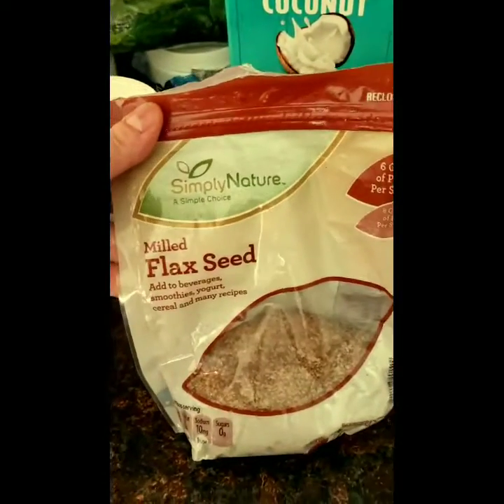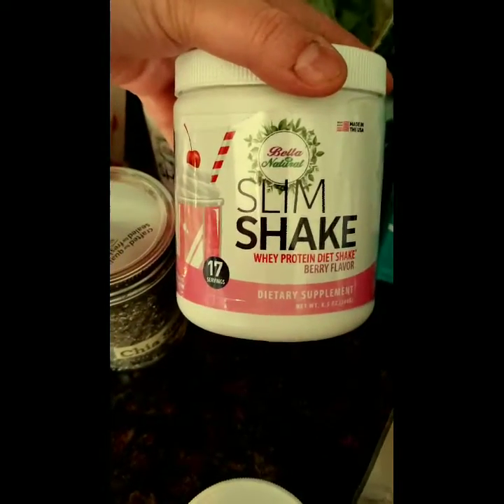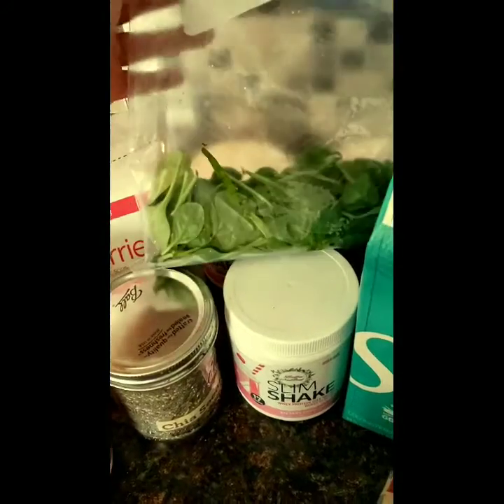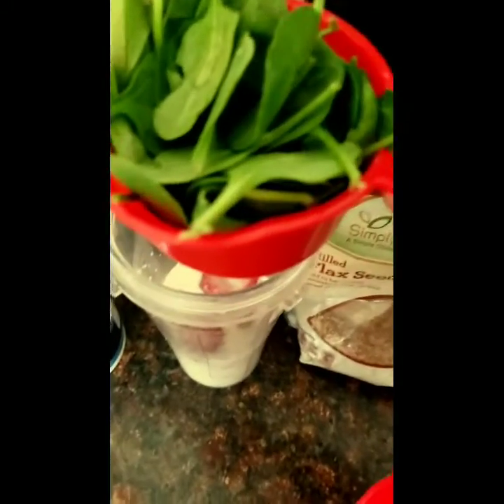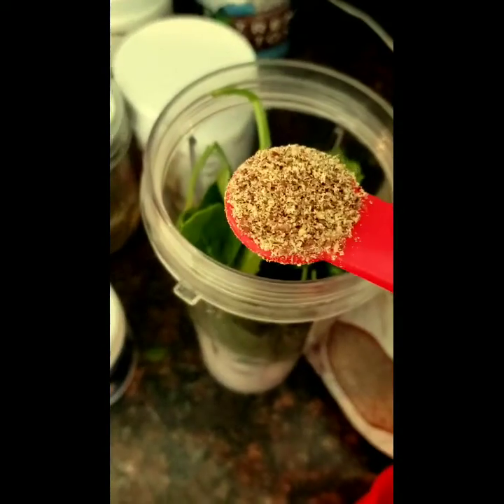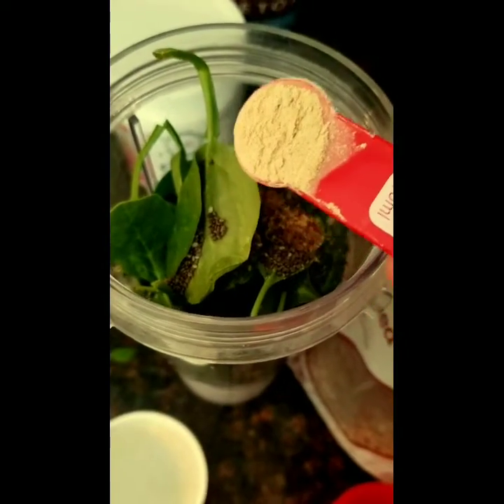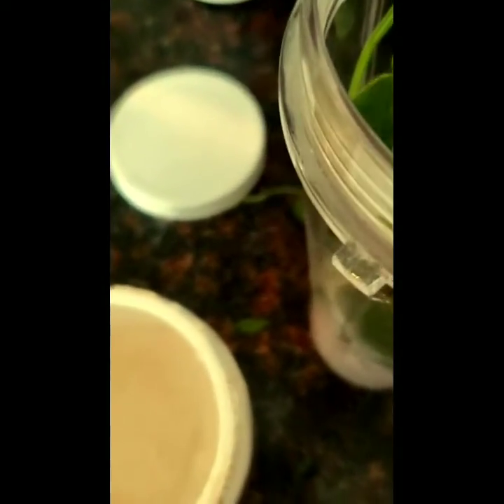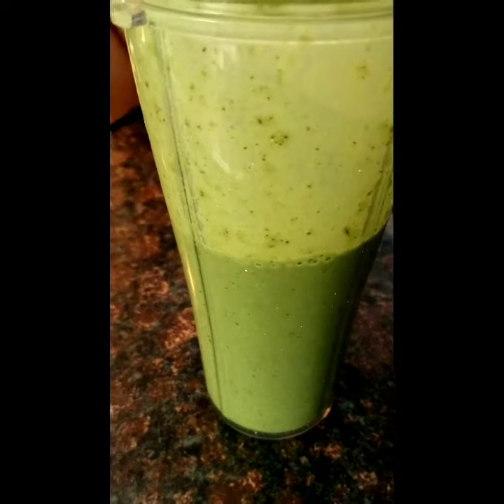Spinach protein Shake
8oz Unsweetened Coconut Milk
2 Cups Baby Spinach
1/4 Frozen Strawberries
1 tsp Flax Seed Meal
1tsp Chia Seeds
1/2 tsp Maca Root Powder
1 TBS collagen powder
1 TBS Bella All Natural Berry Protein Powder.

Add all ingredients to blender, Serve and Enjoy!

Super easy and awesome way to get your greens in.